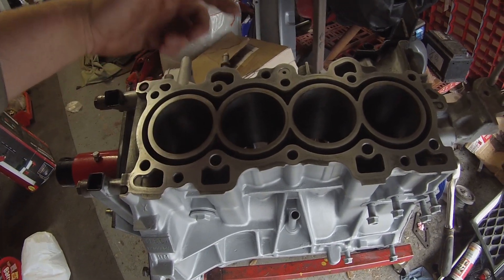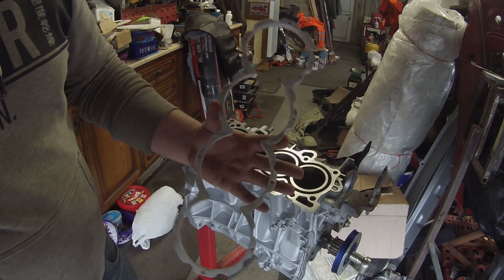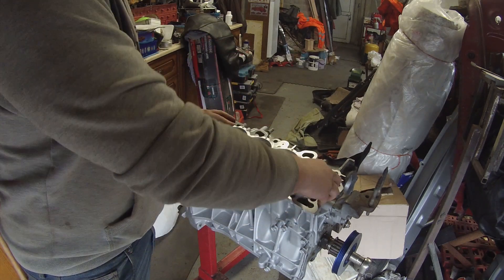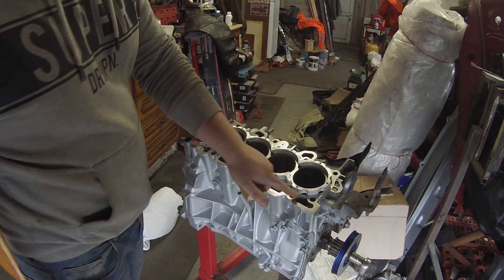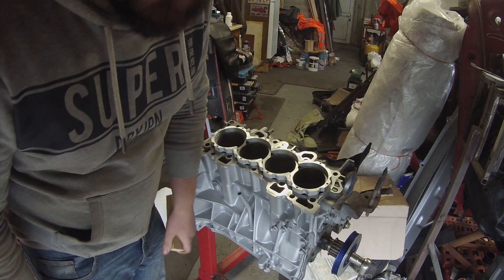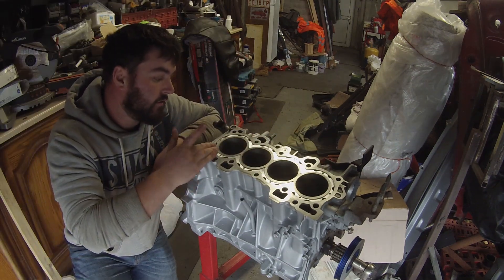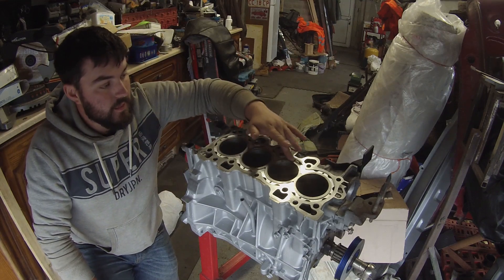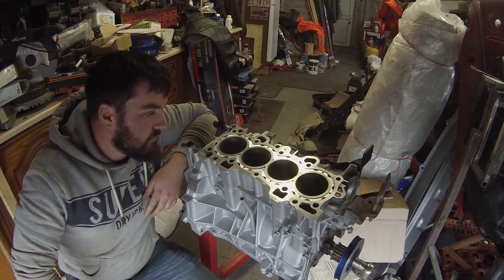Honda - b18c - block guard install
just a short video on how I installed a block guard into my b18c4 any questions just post them in the comments